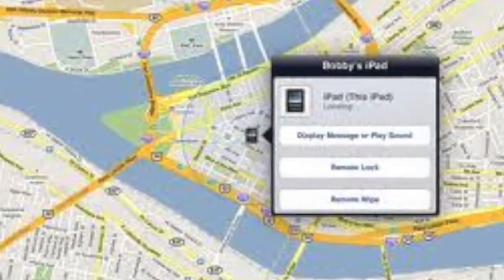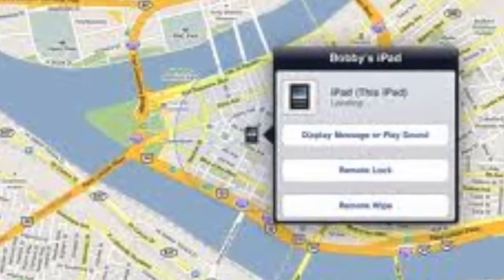Mobile Device Security with Paul blough & Jeff Lovett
How secure are our mobile devices? Today we are discussing the security of mobile devices such as phones & Tablets and what precautions cant me taken.